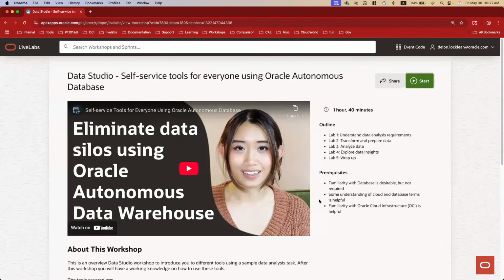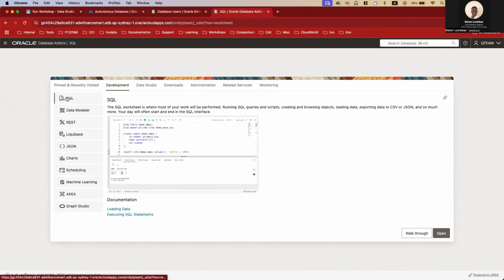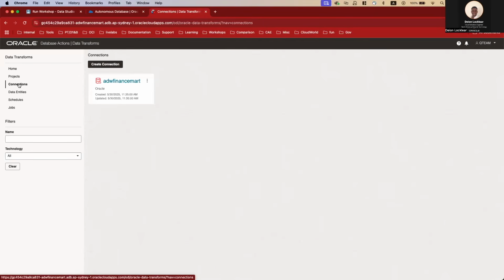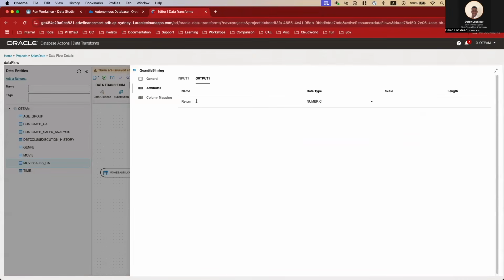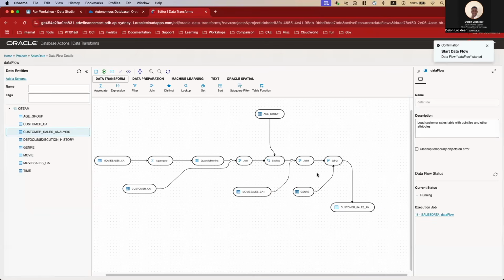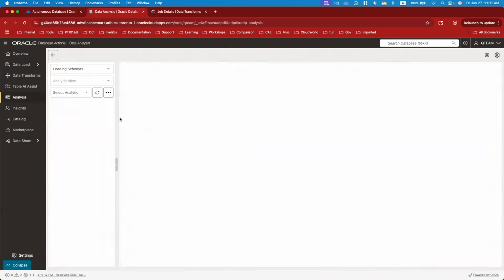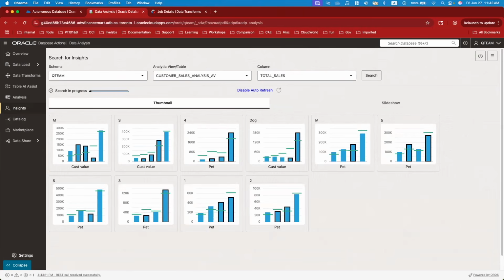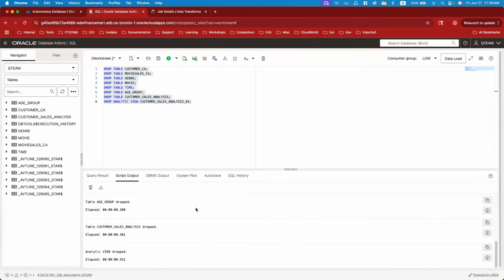Data Studio - Self-service tools for everyone using Oracle Autonomous Database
This is an overview Data Studio workshop to introduce you to different tools using a sample data analysis task. After this workshop you will have a working knowledge on how to use these tools.
- Lab 1: Understand data analysis requirements
- Lab 2: Transform and prepare data
- Lab 3: Analyze data